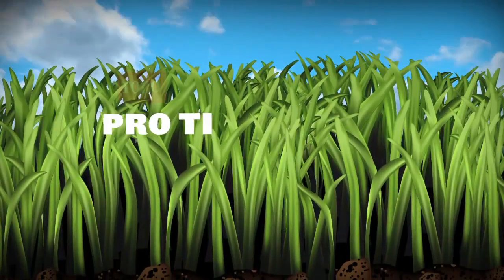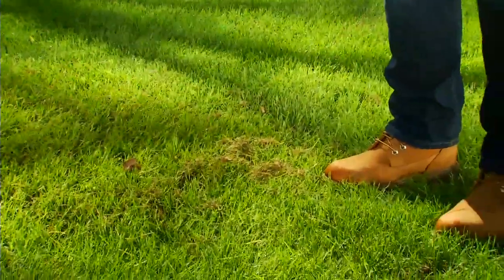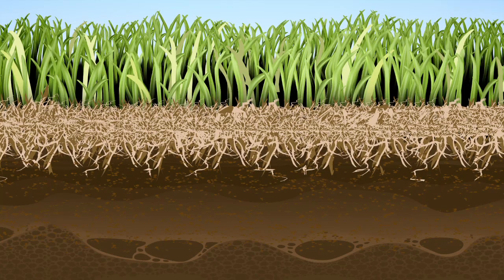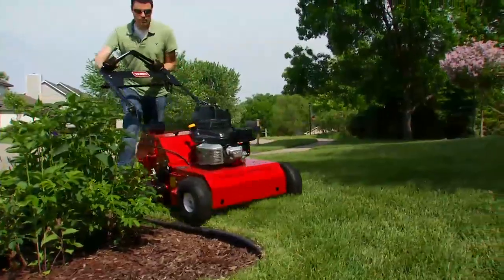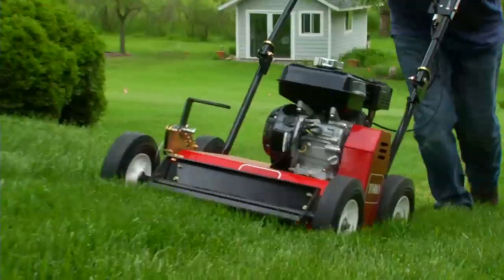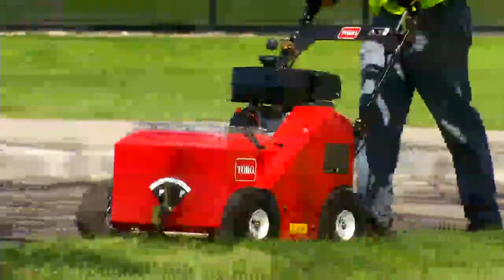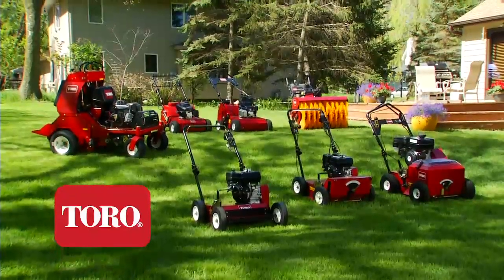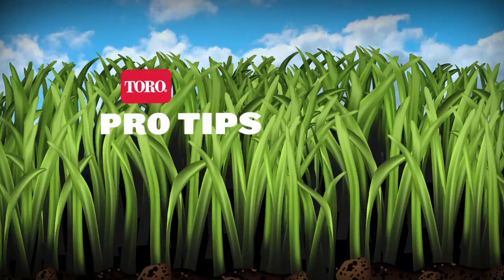Pro Tips - Turf Renovation